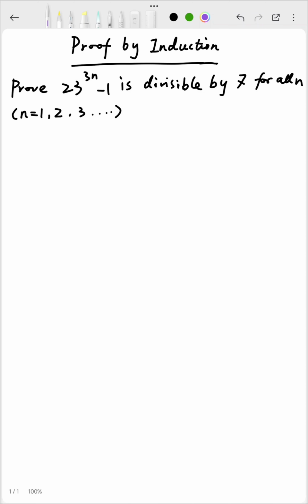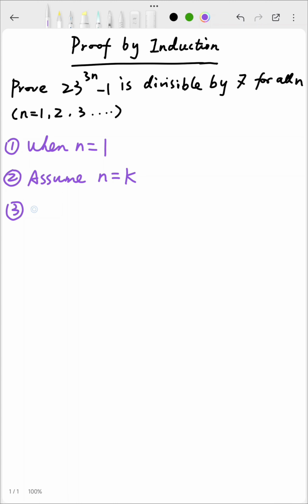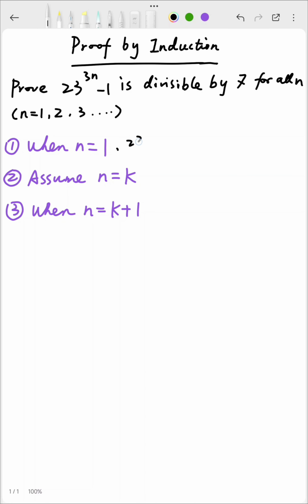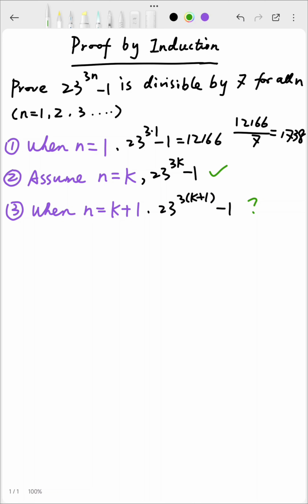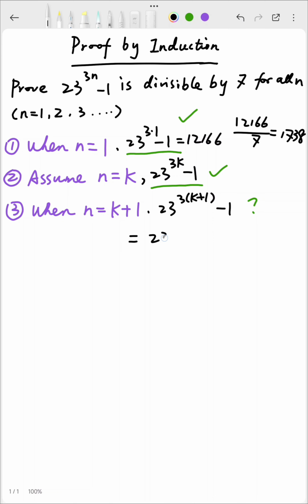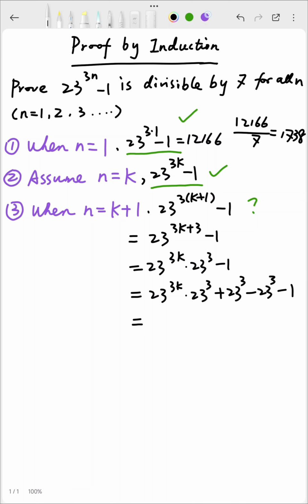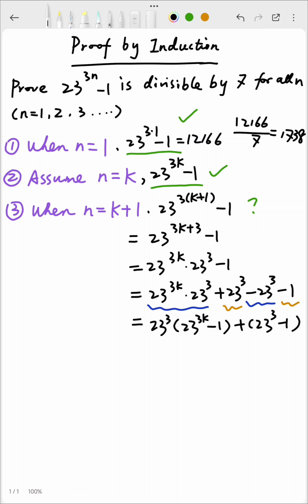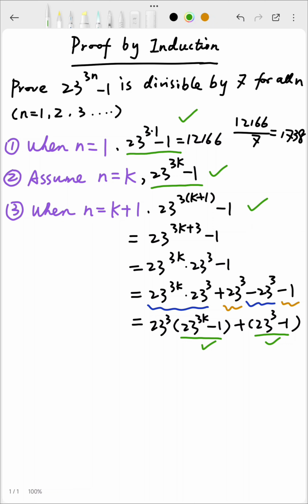Proof by induction example